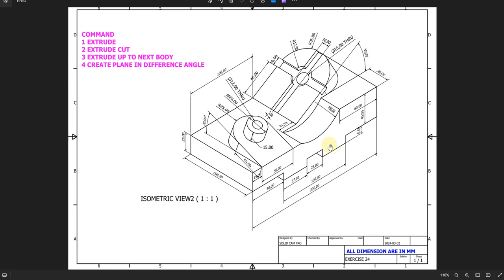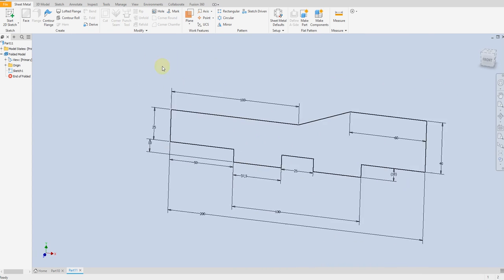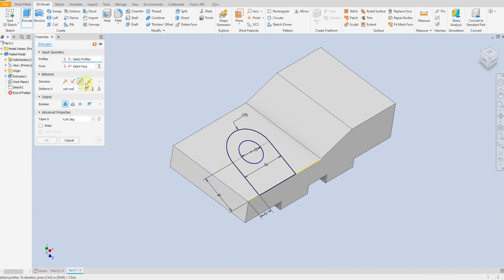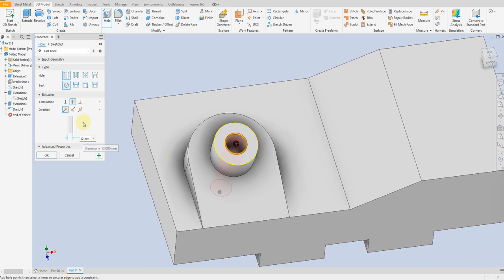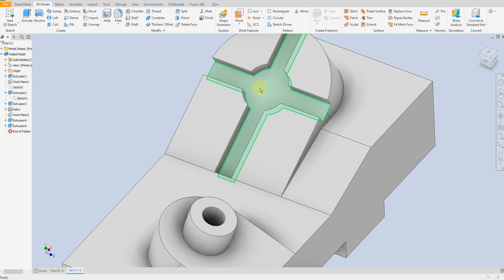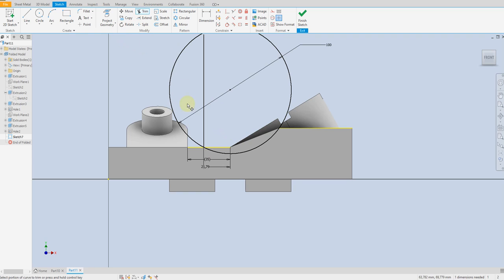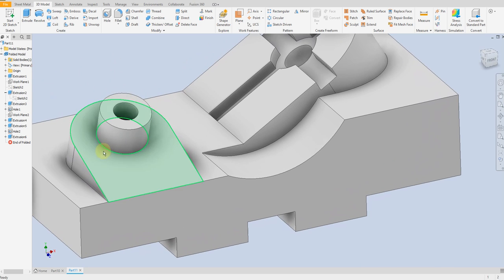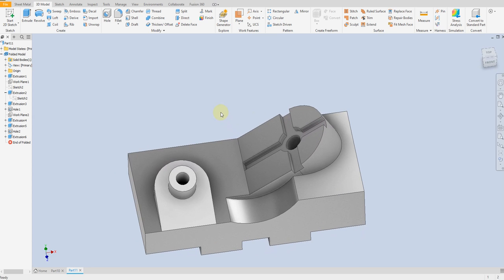Autodesk inventor 2024 Exercise 24 Drawing A Simple 3D Model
This exercise provides a basic understanding of how to create a part using Autodesk Inventor. Feel free to explore more features and functionalities as you become more comfortable with the software. Practice and experimentation are key to becoming proficient with Autodesk Inventor.

Basic command
1 Extrude
2 Extrude cut
3 Extrude up to next body
4 Create plane in difference angle